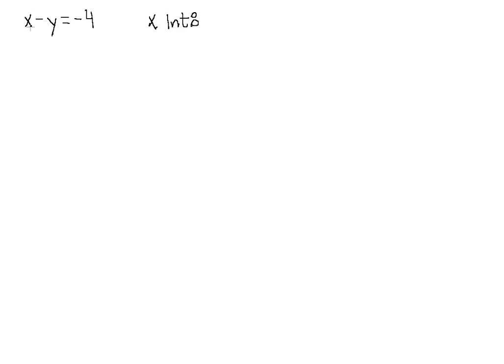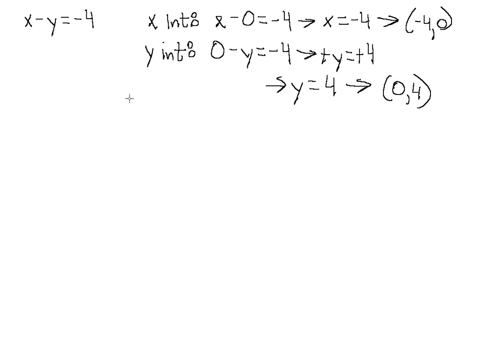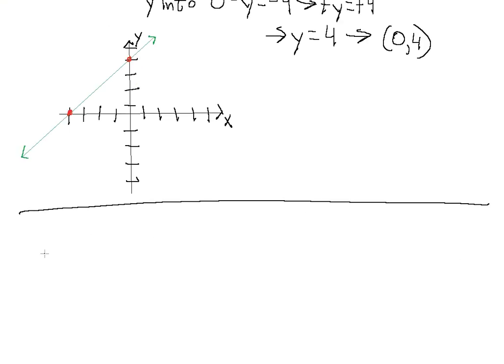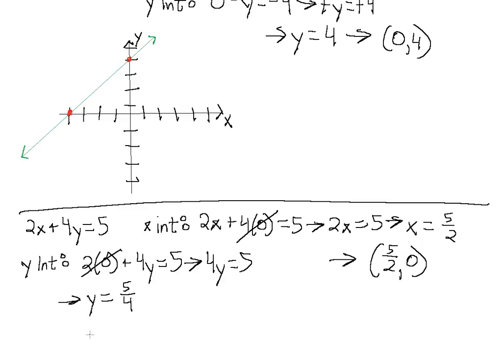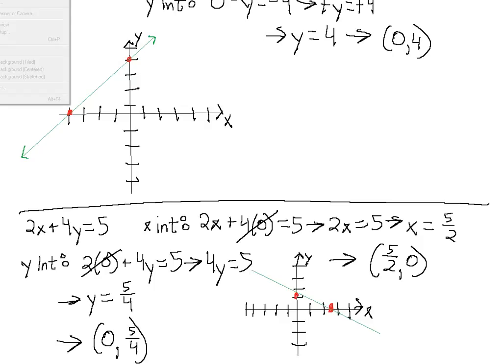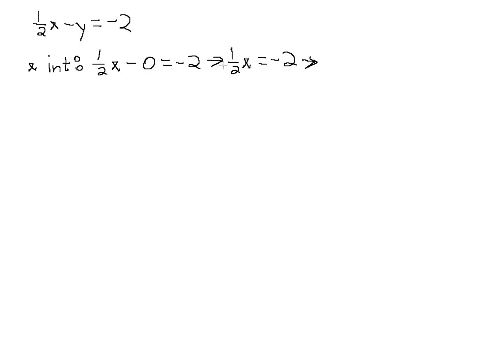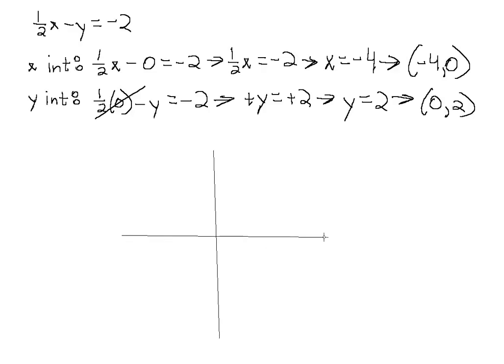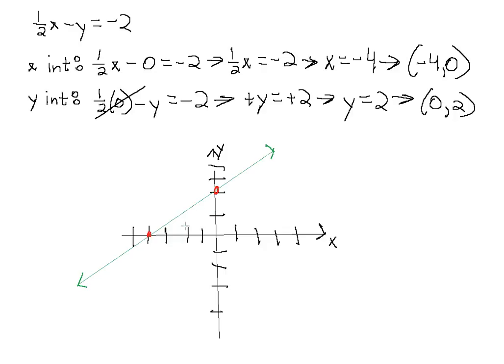56 Graphing Linear Equations, pt 2